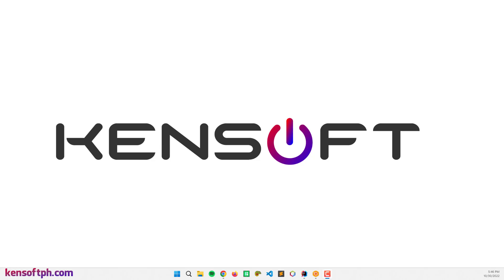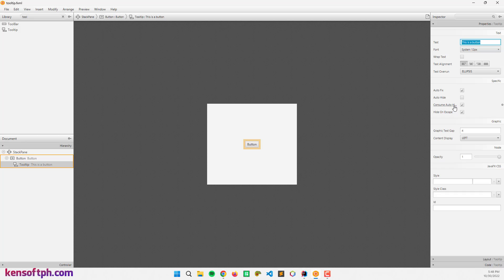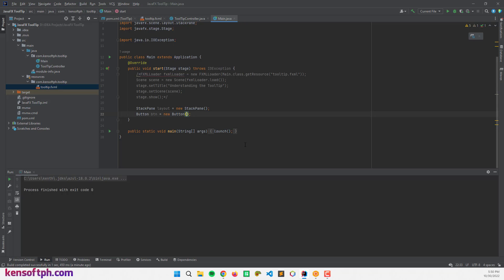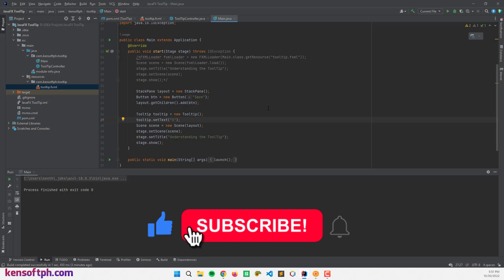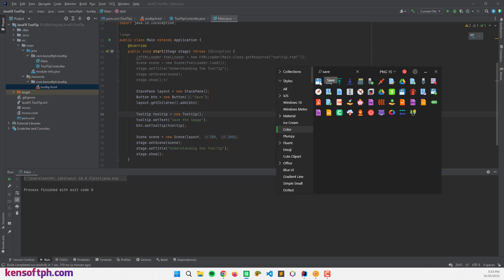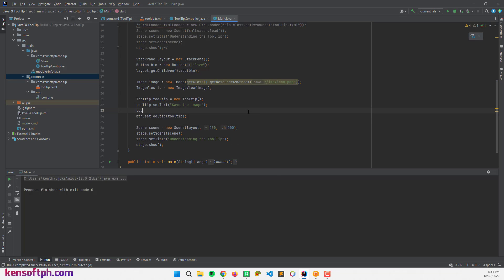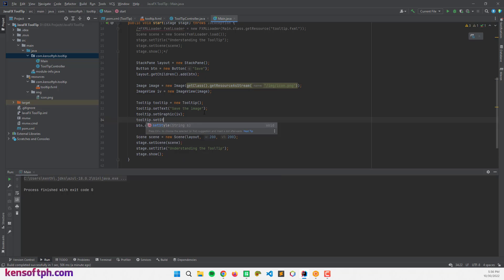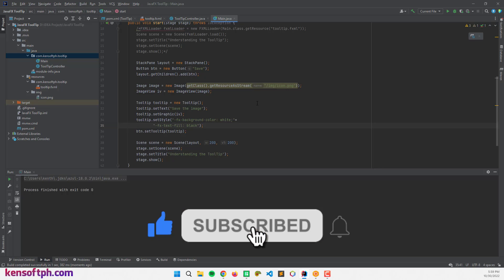JavaFX ToolTip Tutorial For Beginners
JavaFX ToolTip is very easy to create and implement to your JavaFX application. JavaFX ToolTip is used for showing additional information for the user about this node or something this button is used for. The ToolTip in JavaFX is perfect to use to show that kind of information. To learn more about the JavaFX ToolTip, watch the video.